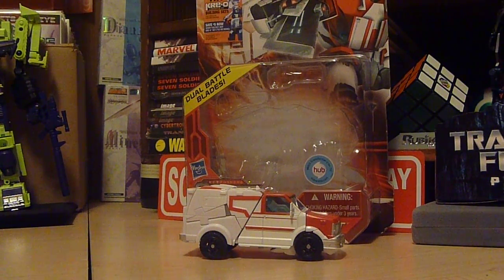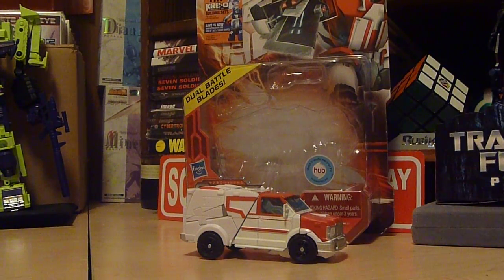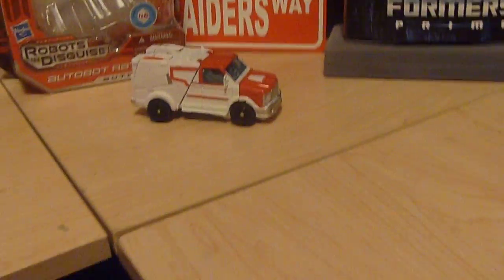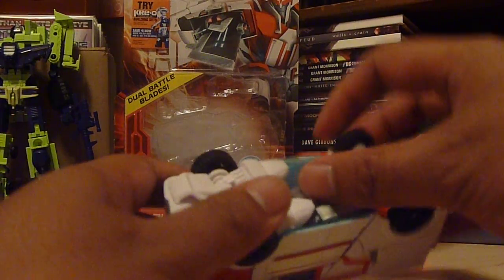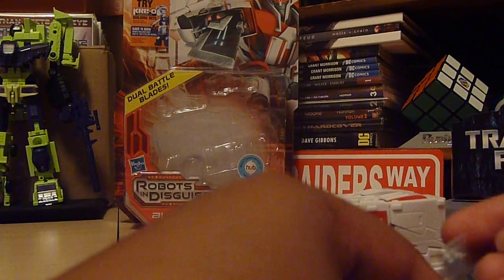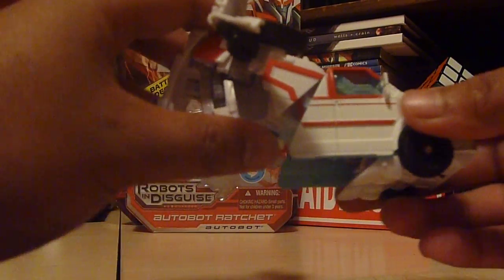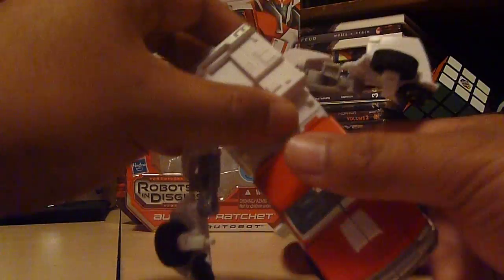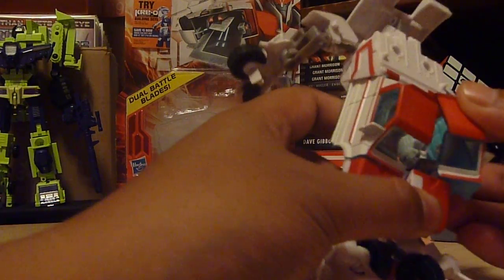RID Prime Ratchet Review Part 1